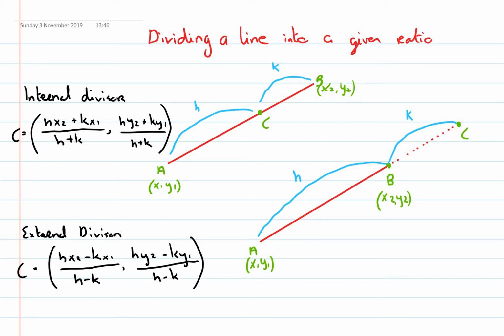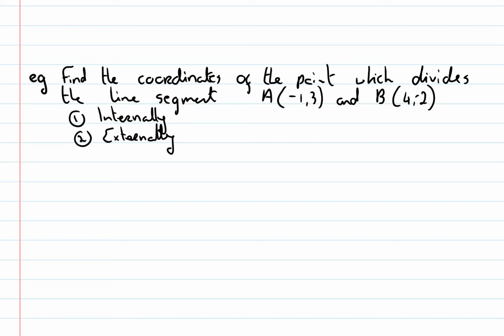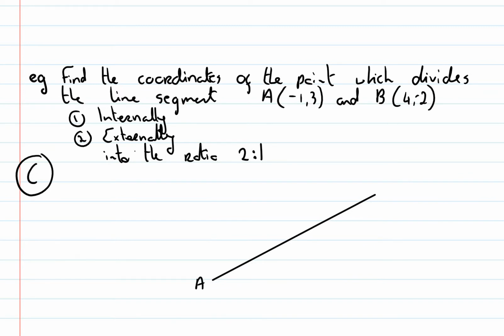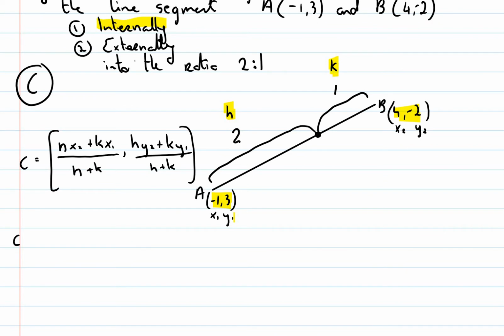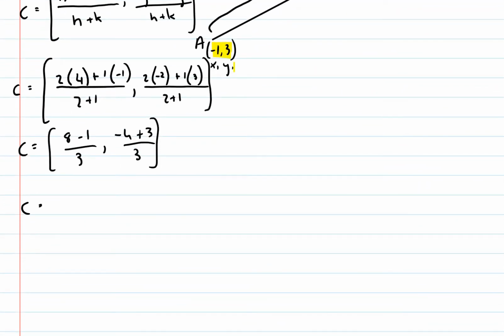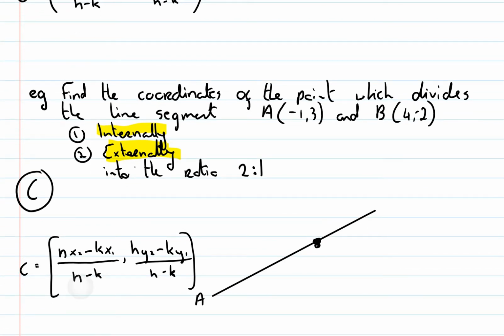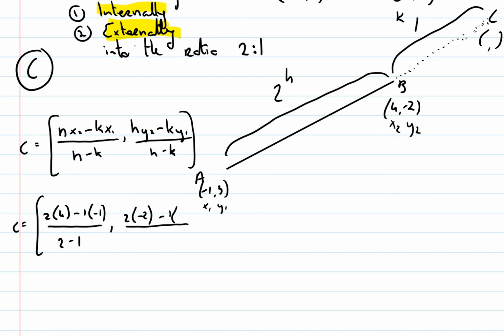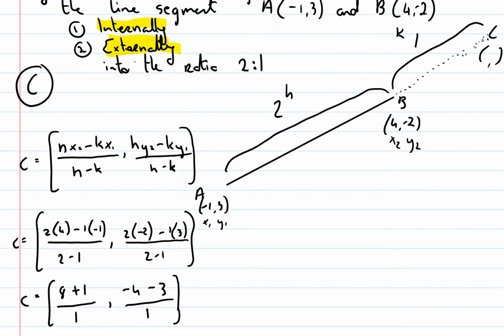dividing a line into a given ratio